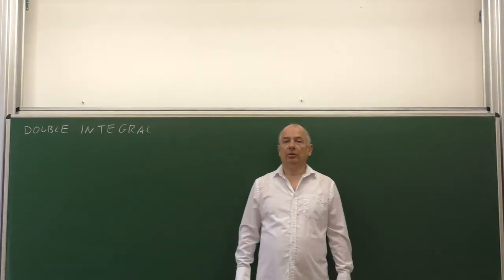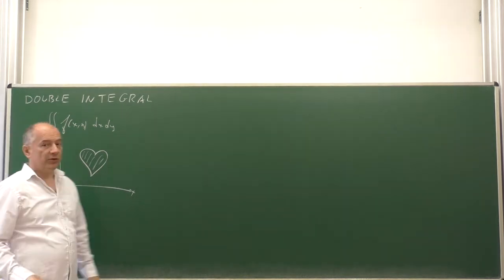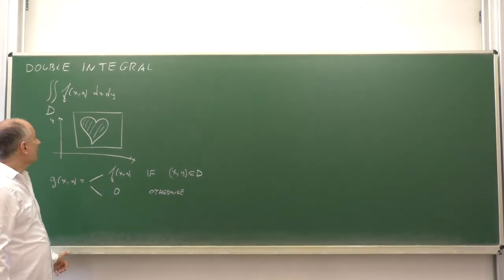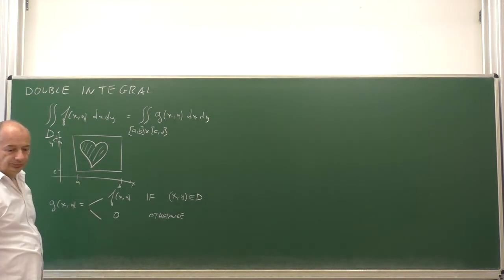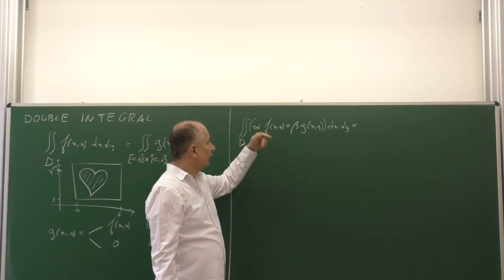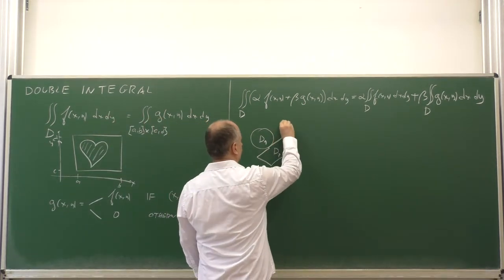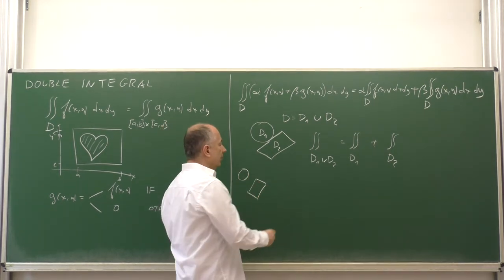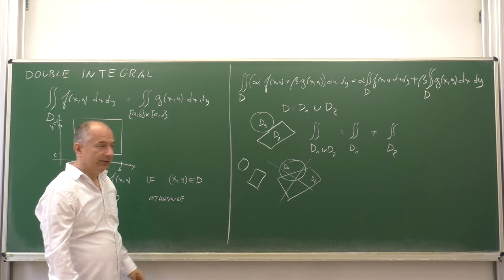28.4 - Double integral: non rectangle domain